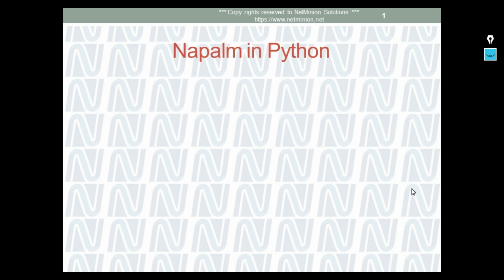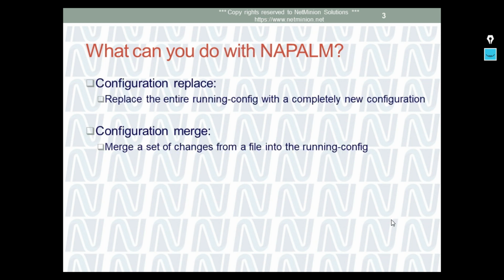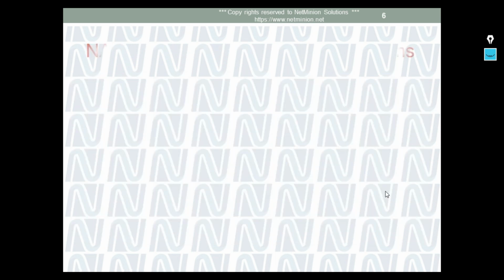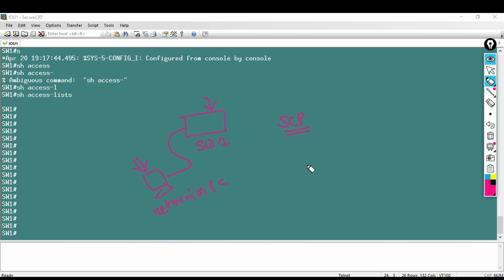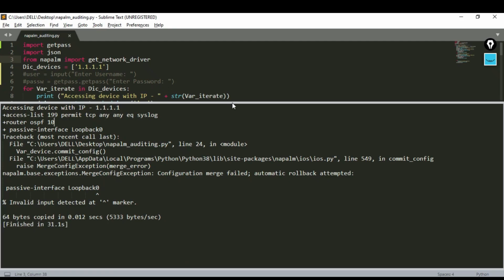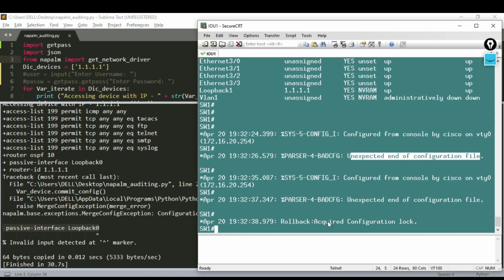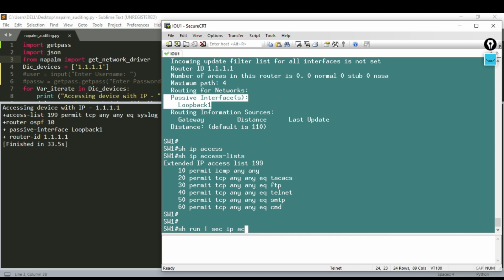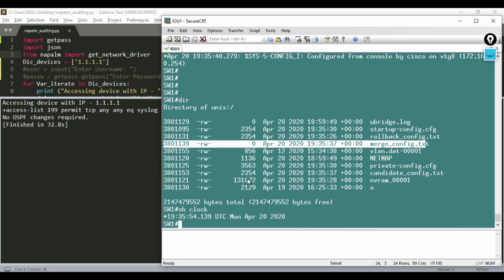Audit device configurations using Napalm || Napalm Cisco python || Python NAPALM Network Automation